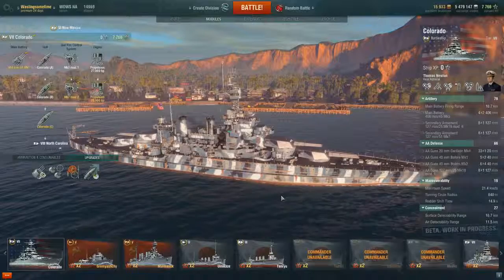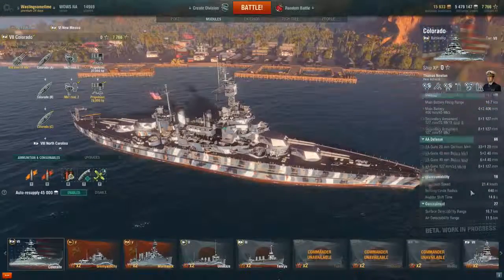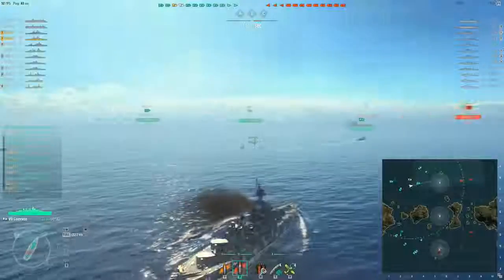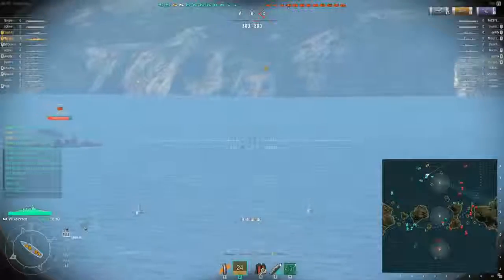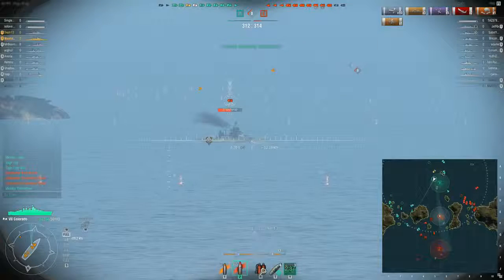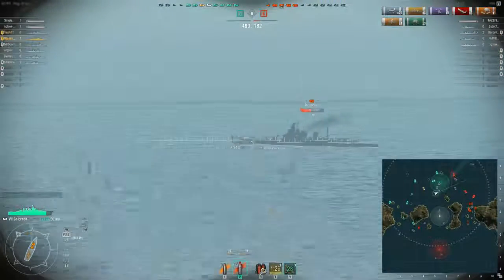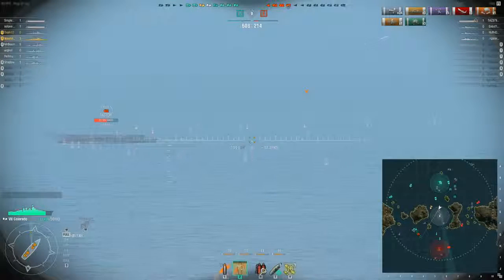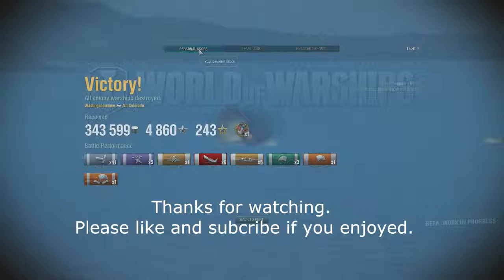Colorado Battleship Road to the Montana World of Warships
Colorado Battleship Road to the Montana Part 1 of 3 Strait map domination mode. Enjoy the destruction. Check out The Black Fleet. A WoWs clan .

World of Warships US Navy Battleship Colorado Gameplay and Review. World of Warships USA Battleship Class Tutorial / Guide. World of Warships Road to .

World of Warships US Navy Battleship North Carolina Gameplay and Review. World of Warships USA Battleship Class Tutorial / Guide. World of Warships Road .

The Road to the Montana. The last Colorado video. Enjoy the destruction. Check out The Black Fleet. A WoWs clan Check out this .